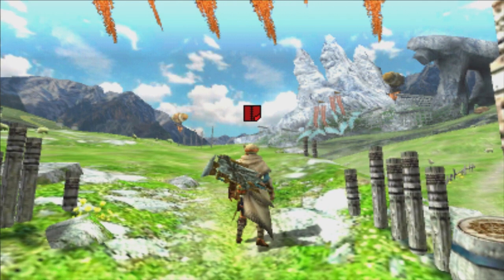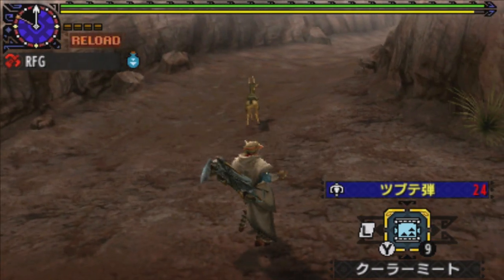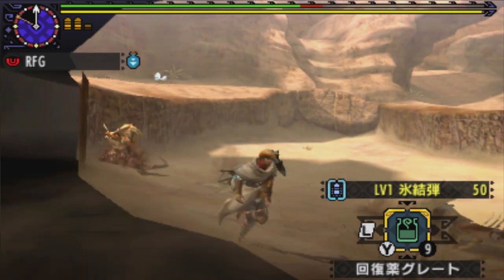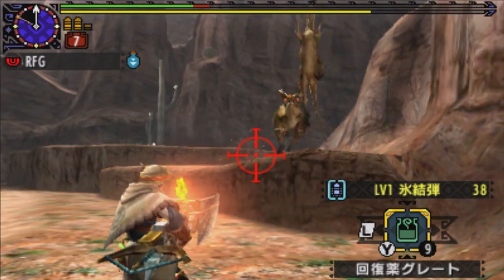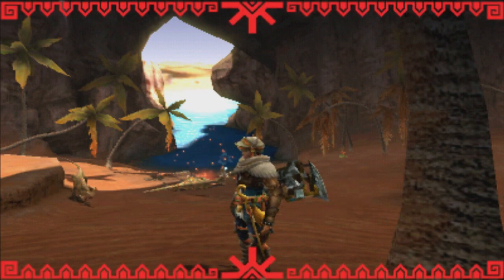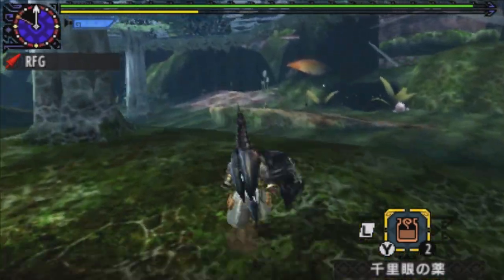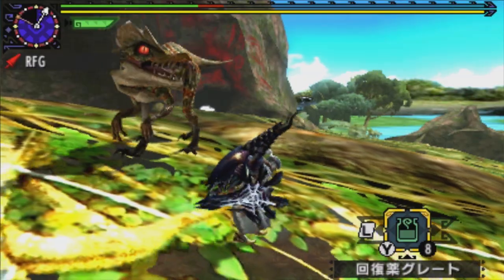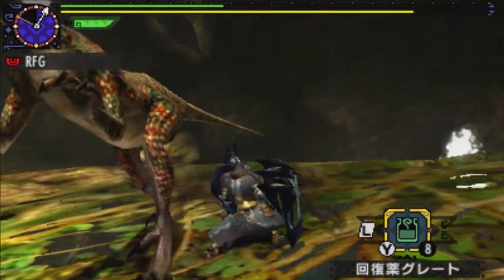Monster Hunter X Playthrough #12: Gendrome (LR: Striker HBG: HR: Adept Lance)